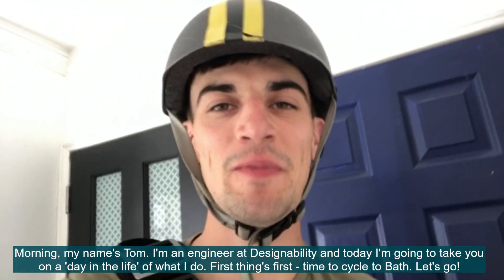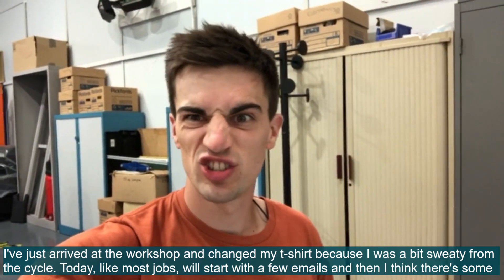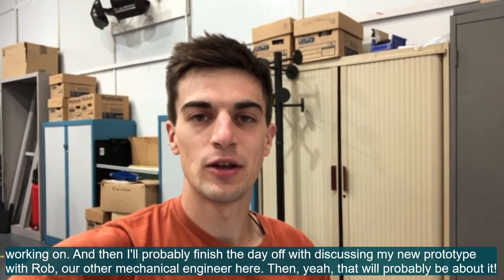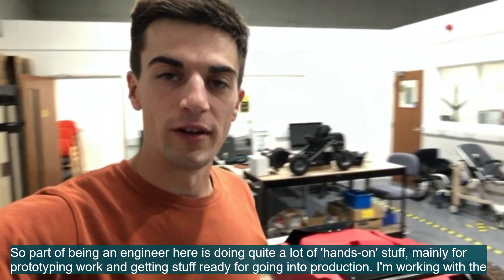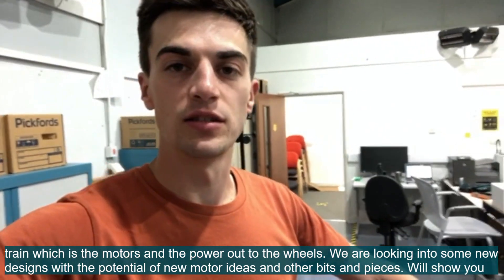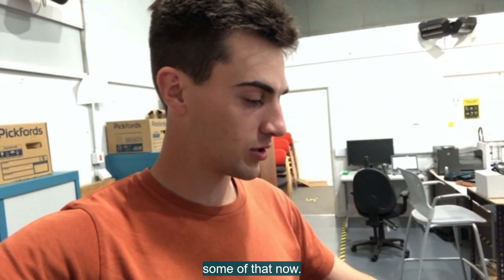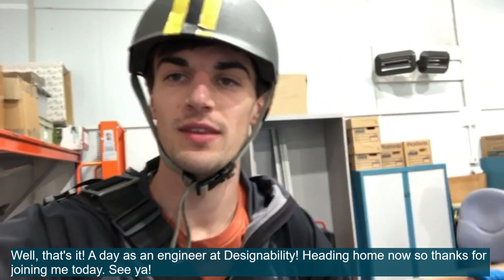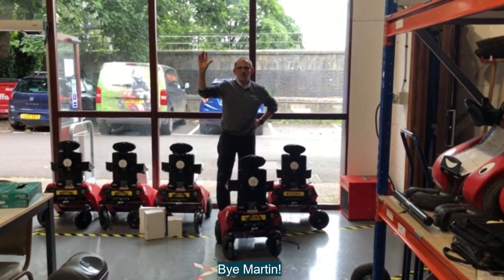A Day in the Life of a Mechanical Engineer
Come behind the scenes at the UK charity Designability and find out what it's like to live a 'day in the life' of one of our mechanical engineers, Tom Baggott.